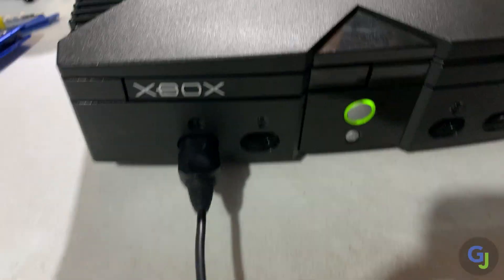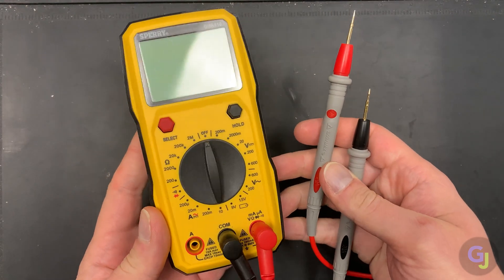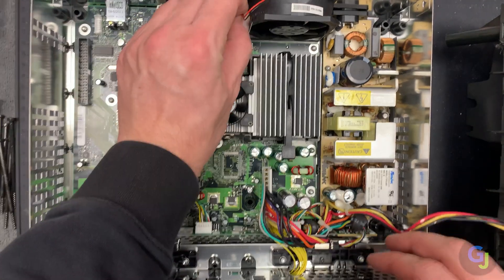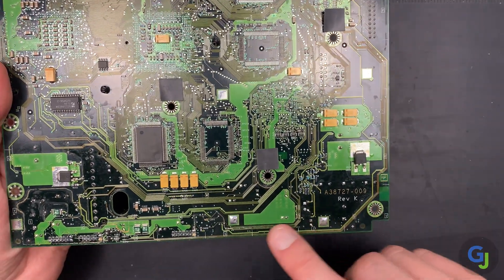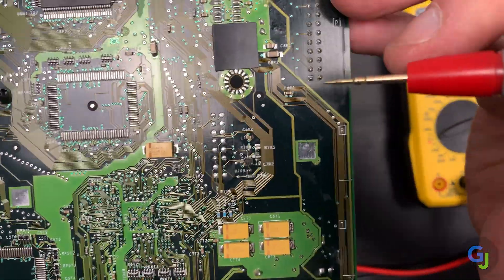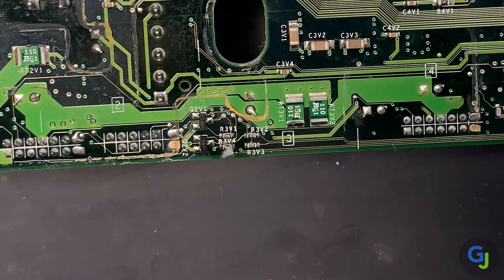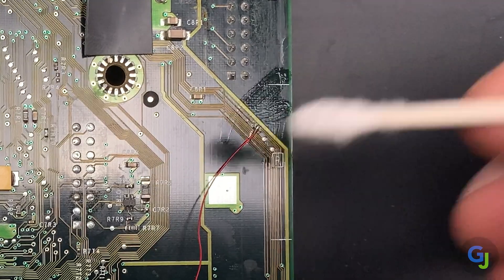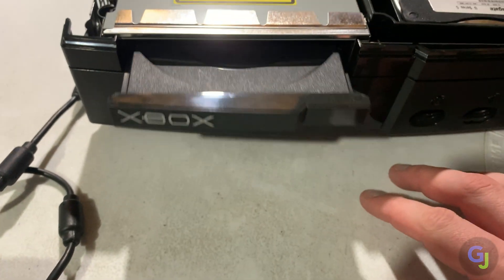Your Original Xbox Isn’t Dead — Its Buttons Are. Here’s the Fix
Today we are going to be fixing something that’s becoming a more common issue as time goes on with the Original Xbox and that is trace rot. More specifically, trace rot that causes the front power and disc tray buttons to work intermittently or not at all. So let's fix it...

00:00 The Issue
00:48 Tools Needed
01:32 Disassembly
02:55 Fault Finding Process
04:59 Patching the Issues
06:51 Reassembly & Testing

Needle Probe Ends for Multimeter

30 Gauge Magnet Wire (Works great!)

Kapton Tape

Solder I Use

Desoldering Braid
(Cheaper option)
(The stuff I use)

Cheap Starter Soldering Kit for Repairs

Cheap Toolkit

99% Isopropyl Alcohol (if you can't find it locally):